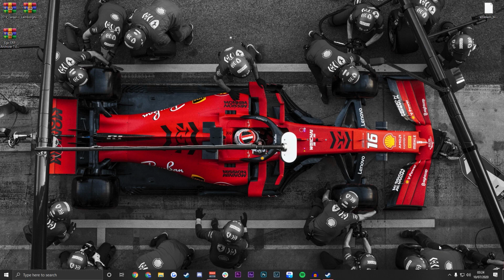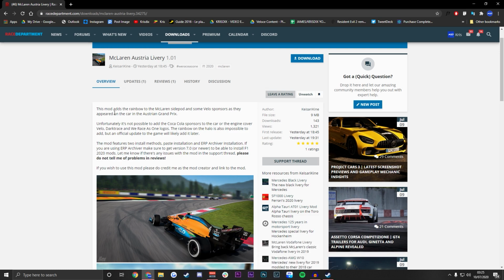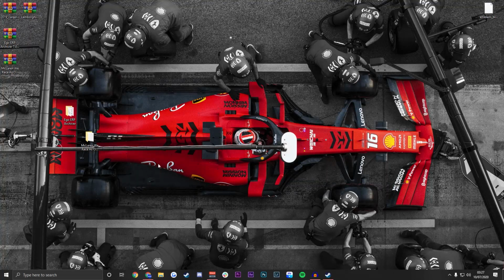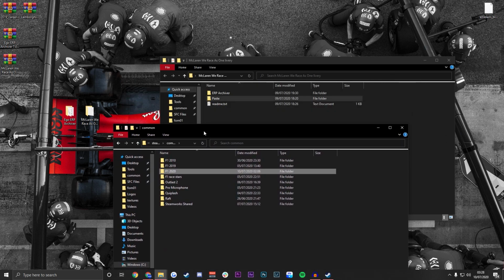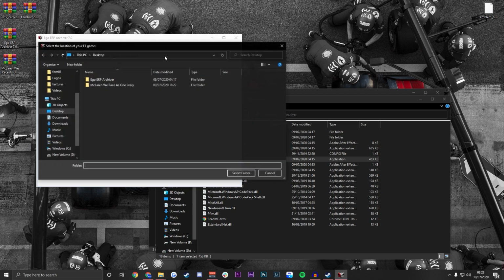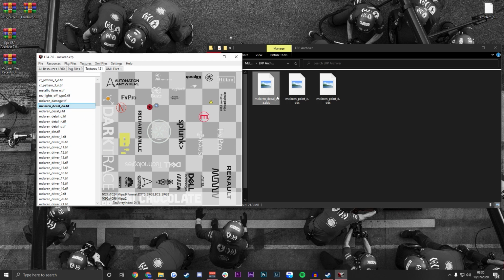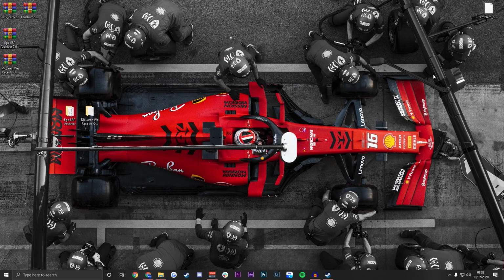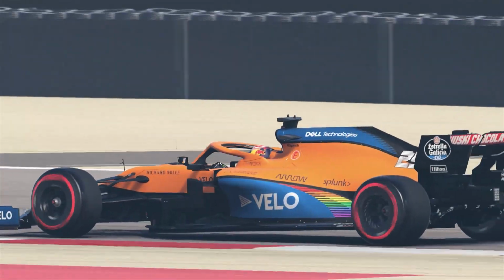F1 2020 CUSTOM LIVERY TUTORIAL!!!!!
We are back with another tutorial and it's time to show some attention to the cars!!! Sit back, relax and let me show you what to do!